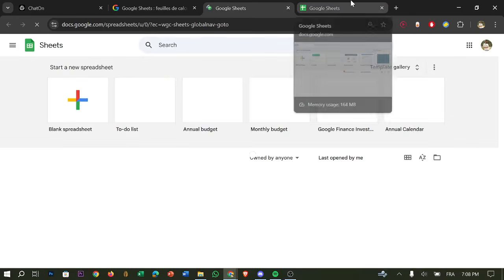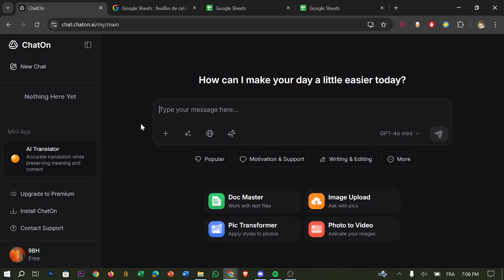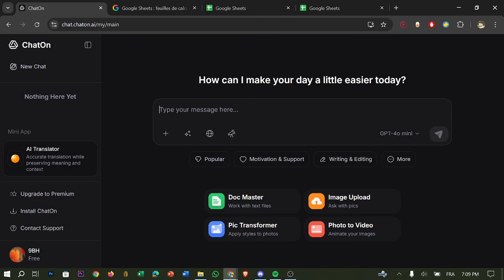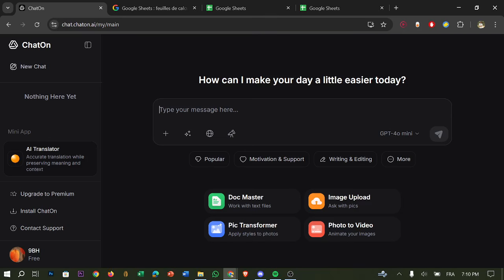How To Use Claude With Google Sheets ! Tutorial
Today we talk about use claude with google sheets,claude,google sheets ai,claude ai